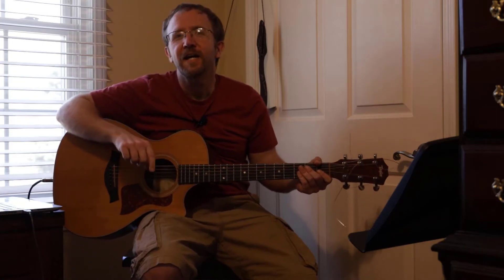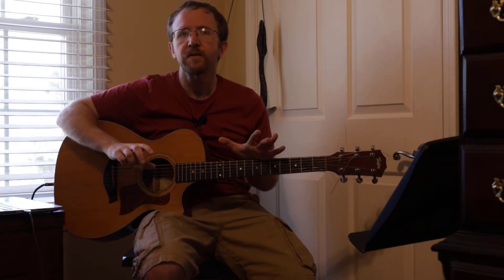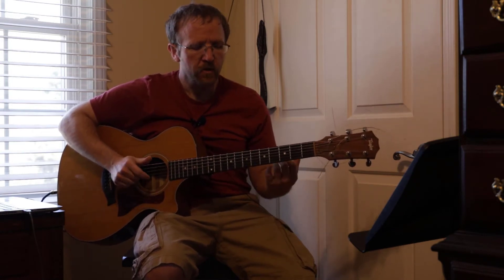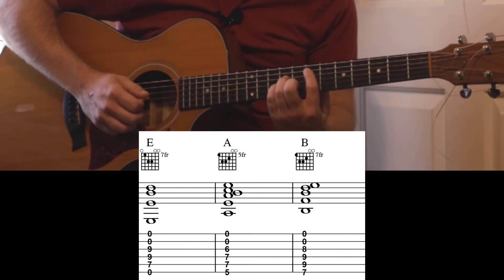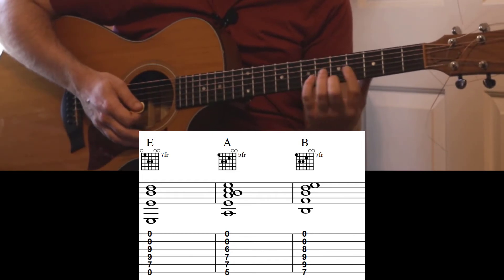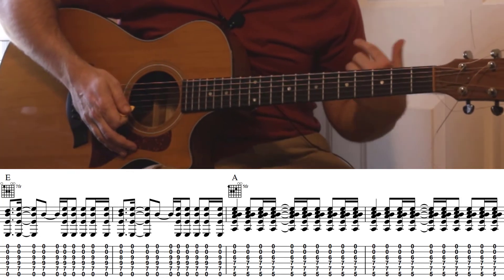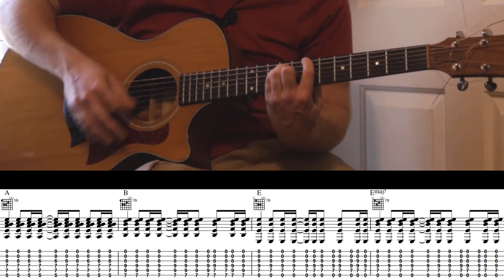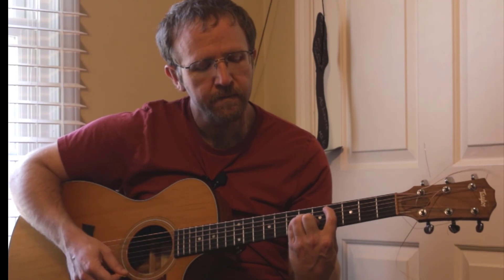How to Play I Can Only Imagine by Mercy Me on Guitar with Chords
Get on the Pre-Sale for my Learning Guitar by Ear Course!
Get on the Chord Course waiting list and get your first lessons free

Learn to Play 5 songs in 10 Days with the Guitar Boot Camp!  Here's how it works, sign-up, choose 5 songs that you'd love to learn, and I'll help you learn your 5 songs and teach you how to learn even more without further lessons!

Need a guitar?  Here are some of my favorites for beginners:
My favorite 3/4 size guitars:
Acoustic/Electric Cutaway
Fender Squier

My favorite beginner full size guitars:
Fender Squier
Beginner amp

My Equipment:
Line 6 Helix
Taylor 312ce
Nashville Tele